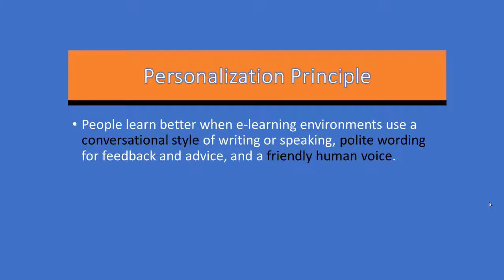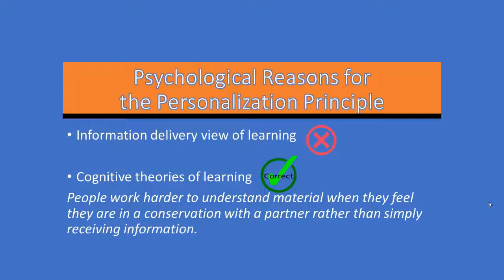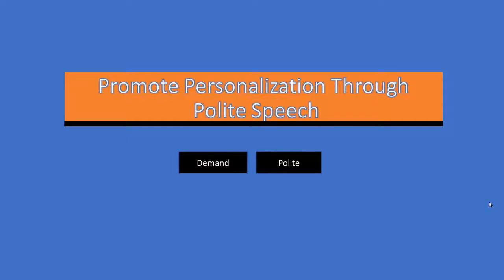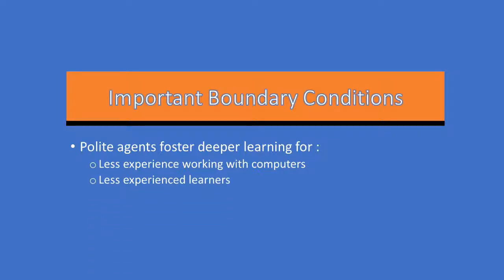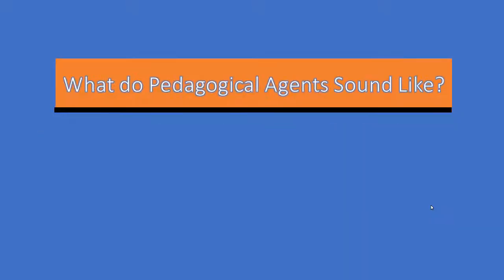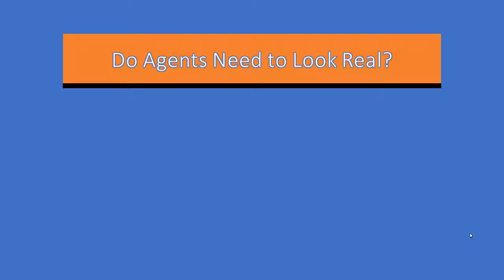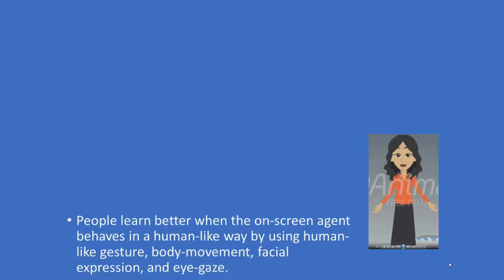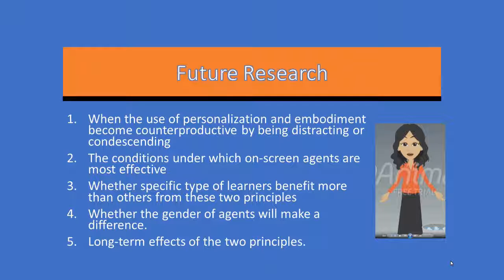Personalization and embodiment principles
Educational Technology major, Doctoral project, 2017, more than 30 hours' work